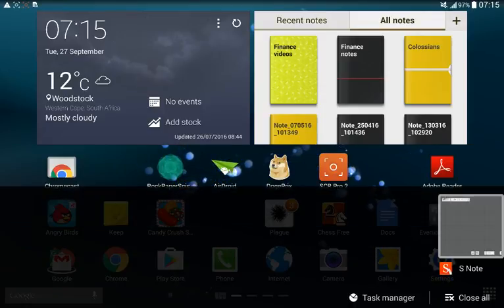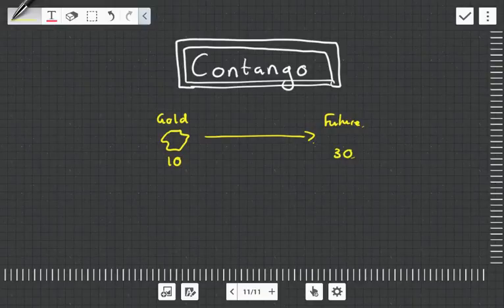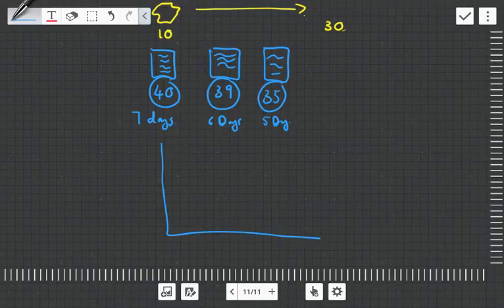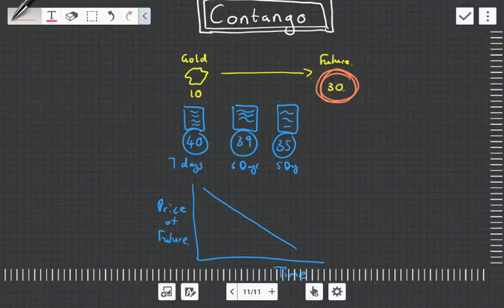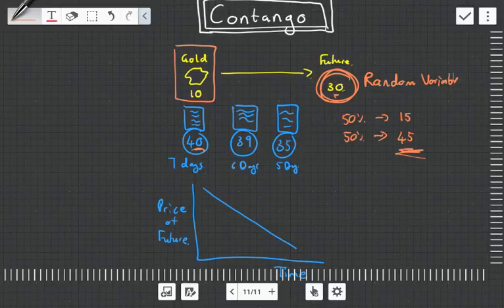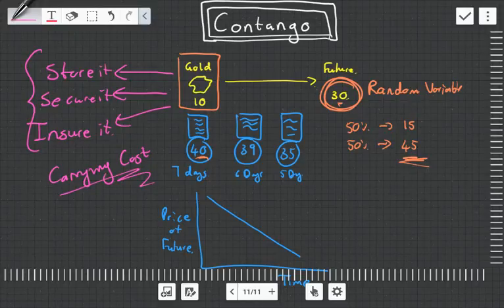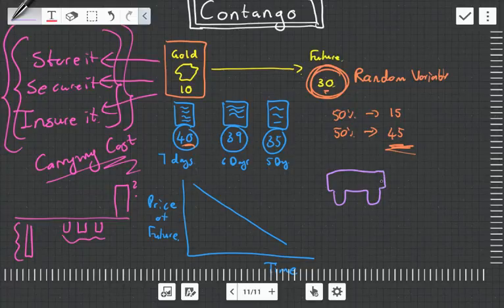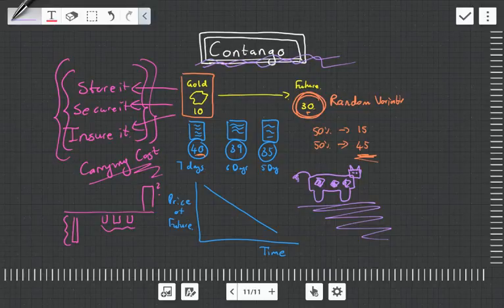Contango Simply Explained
This video looks at the situation where the futures price is greater than the expected future spot price and greater than the current spot price.